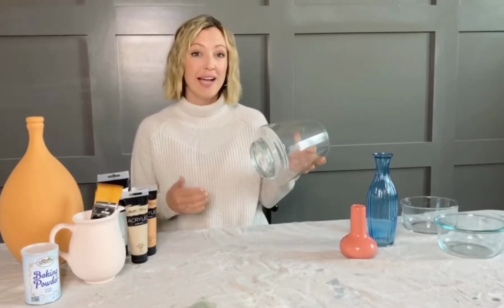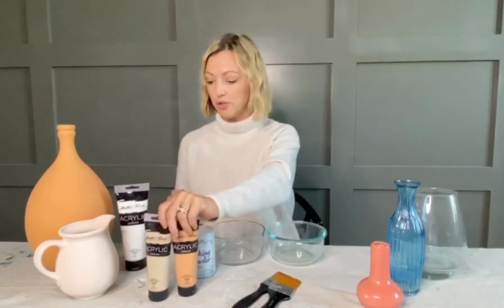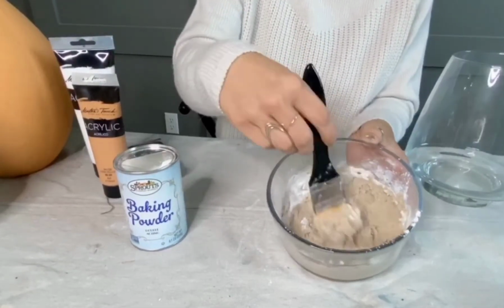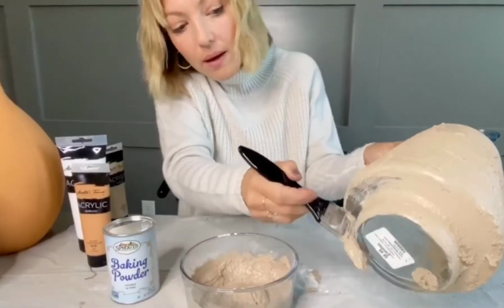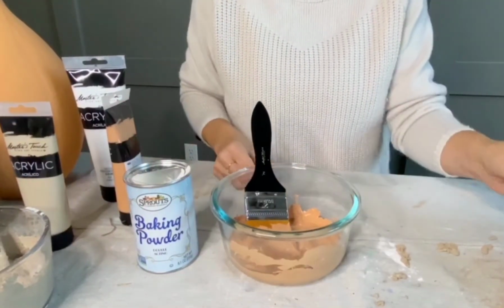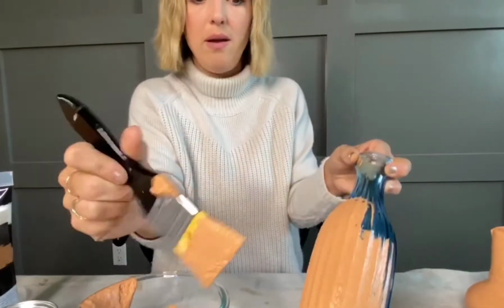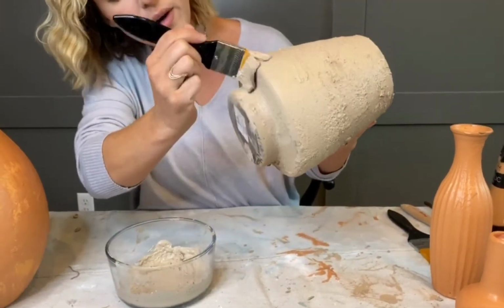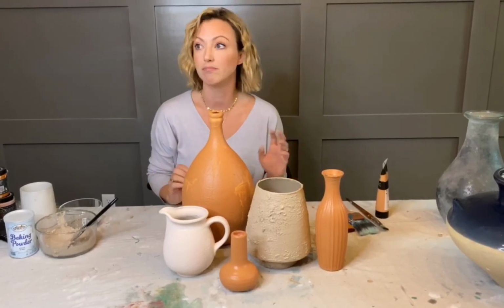DIY Vase Upcycle | Trash to Terracotta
Hey there!

Lately we have noticed this technique circling the internet, so we gave it a try and we LOVE it!

We are all about taking something old and making it new. We grabbed some old vases out of the garage, baking powder out of the pantry, and paint from the craft drawer and got going making these old vases into something beautiful.

We hope you love this technique as much as us! Let us know if you have any questions.

Our brick & mortar location is located at 3200 S Sunnylane Road, Moore Oklahoma
Personal Instagram: @tabithaclark_